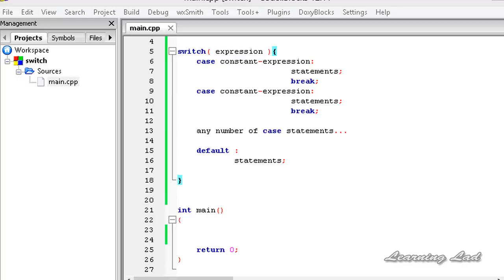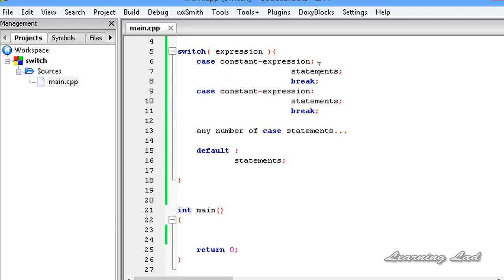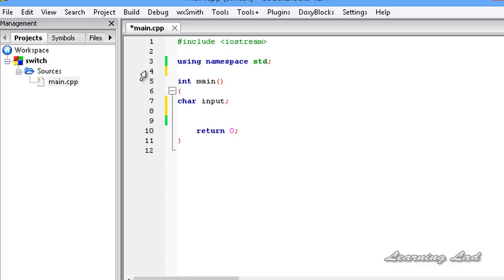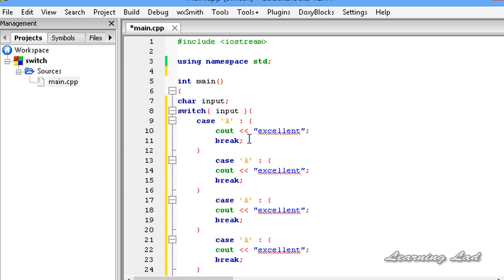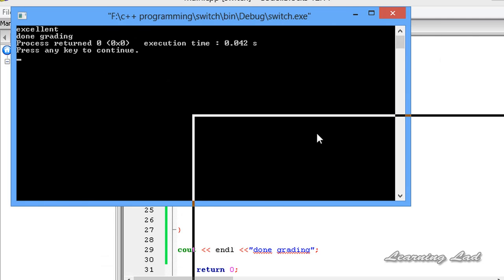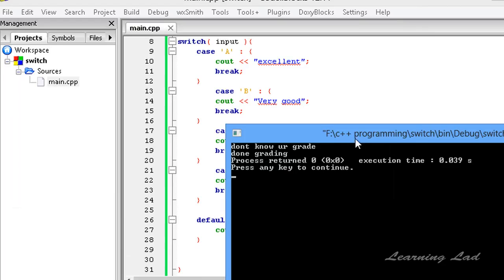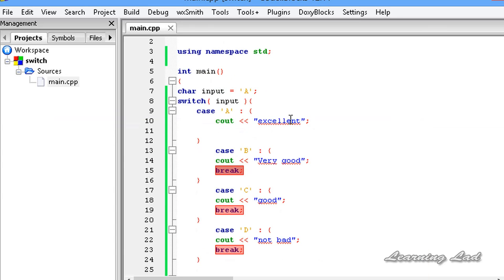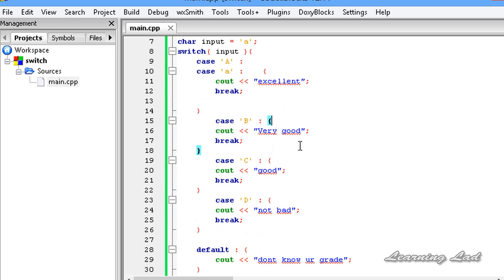029 C++ Switch Statement with Example CPP Programming Video Tutorial